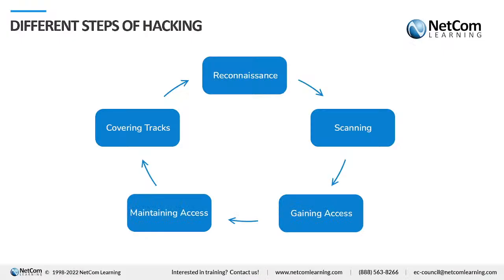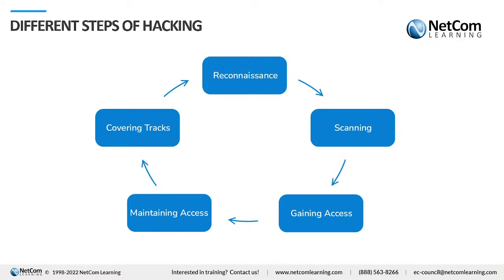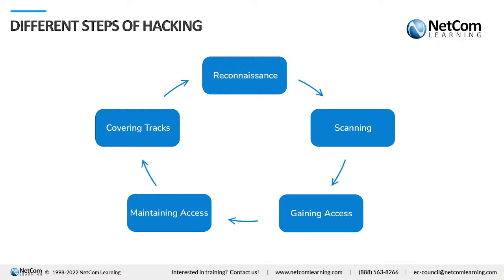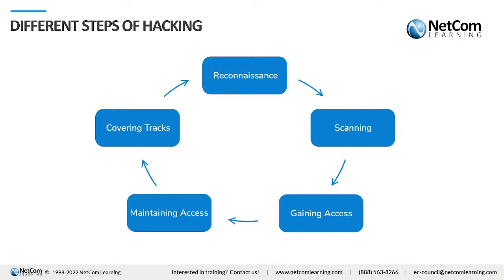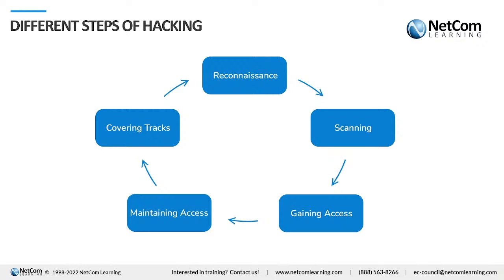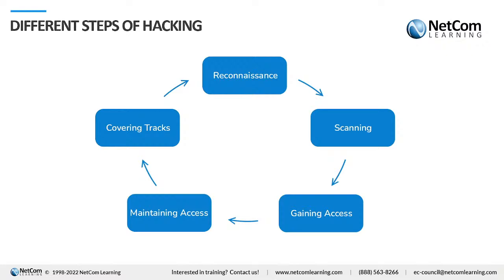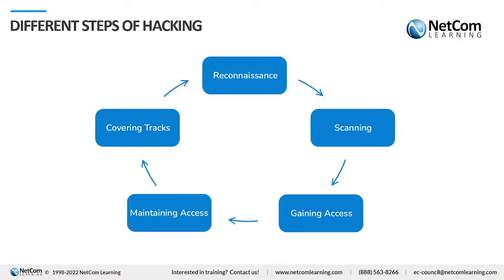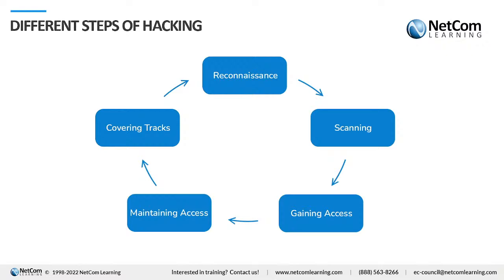5 Phases of Ethical Hacking | Ethical Hacking Steps | Ethical Hacking Training | NetCom Learning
In this video on 5 phases of Ethical Hacking, you will be learning about reconnoissance, scanning, gain access, maintain access, covering tracks. This Ethical Hacking steps video is a must watch for everyone who wish to learn ethical hacking to take their business to new level.

Following topics are covered in this video :
00:00 - 5 Phases of Ethical Hacking
01:01 - Reconnoissance
03:04 - Scanning
08:22 - Gaining access
11:14 - maintain access